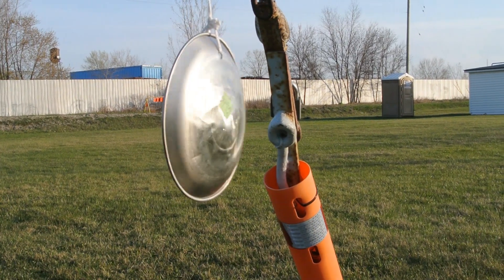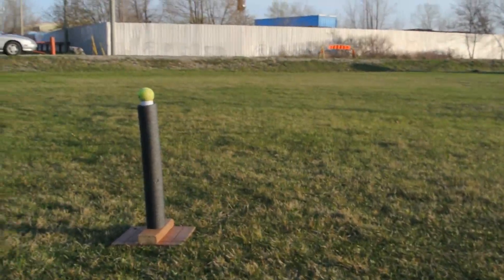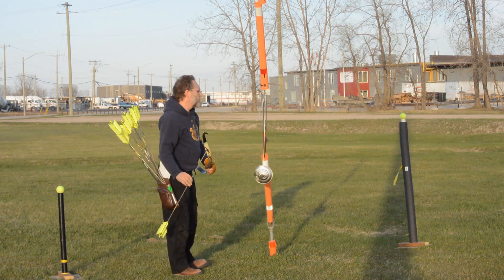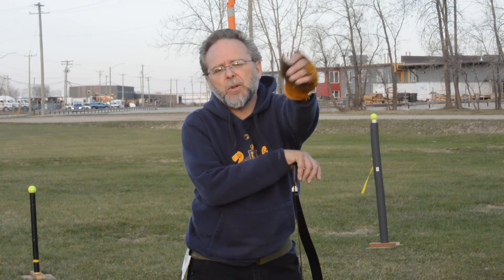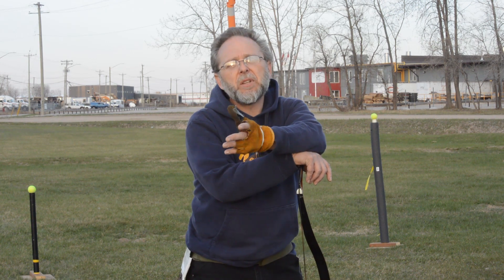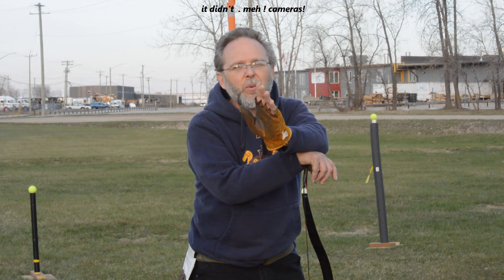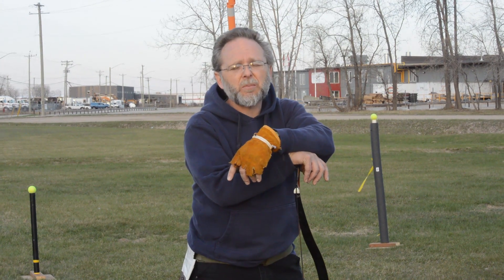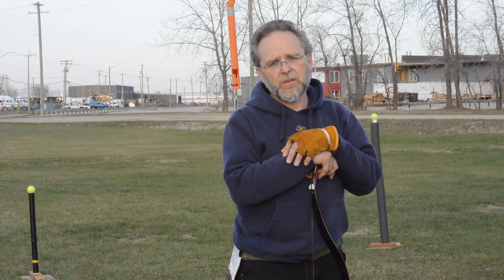Shooting at metal discs ,in slight breeze,thumb draw.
using a low  draw weight, Af archery ,turkish style bow .
shooting flu flu arrows with blunts ,at metal discs , spinning in the slight breeze .

cheers